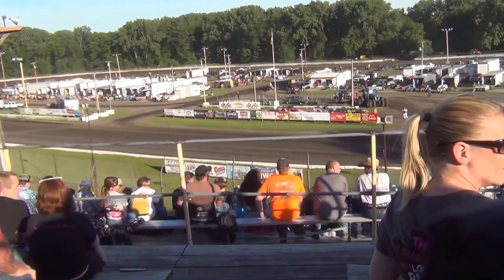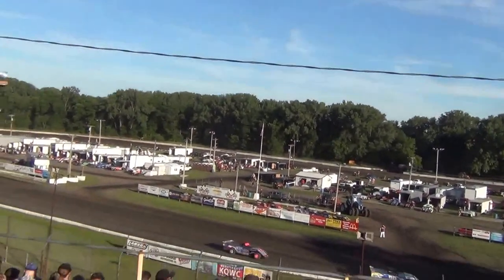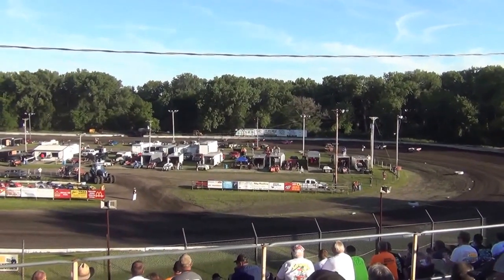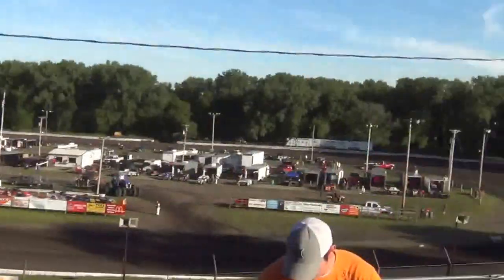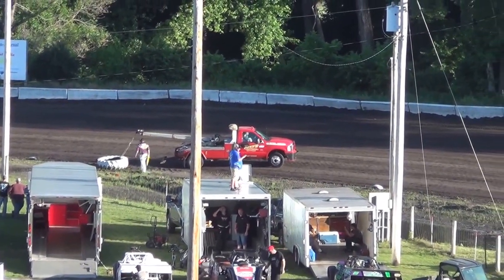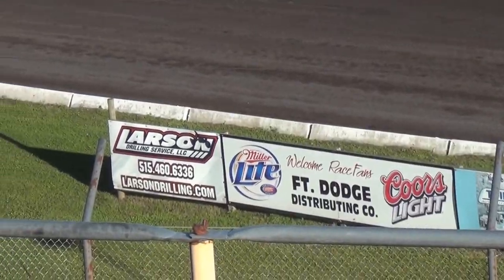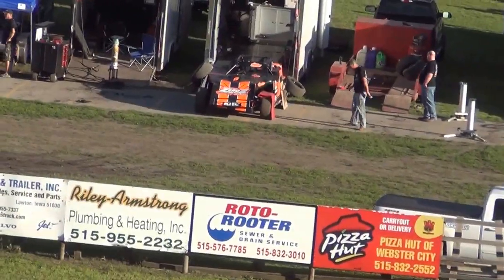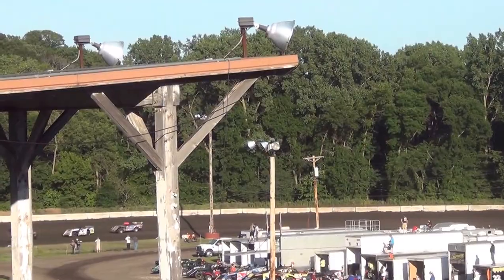Webster City Sp Mod ht2 6-16-15